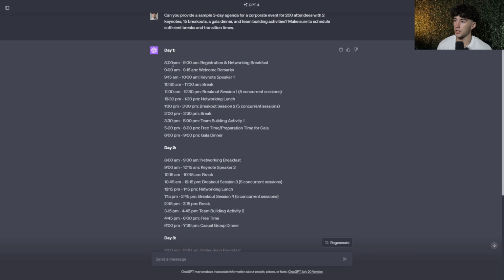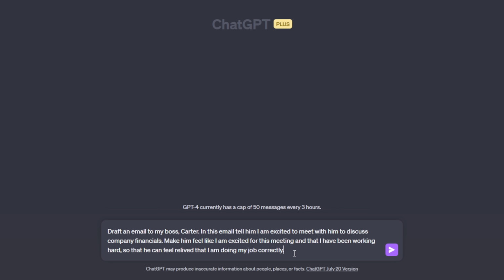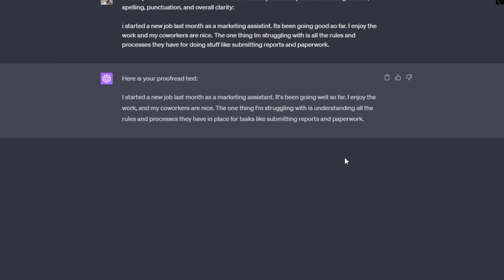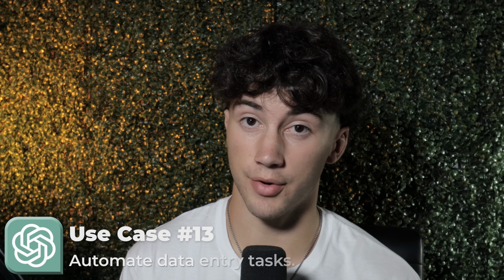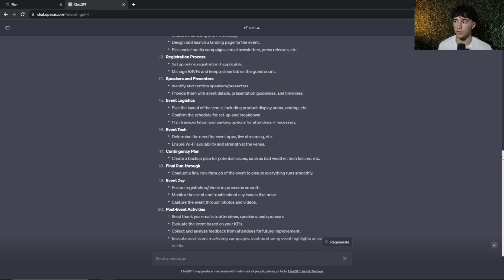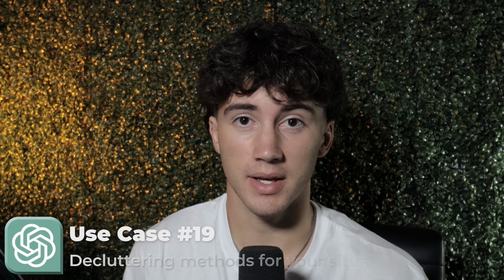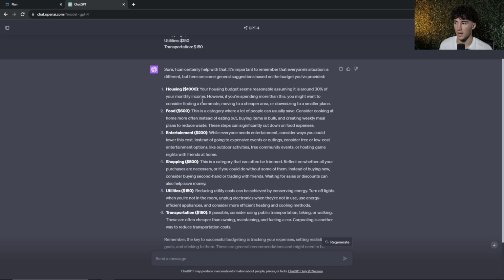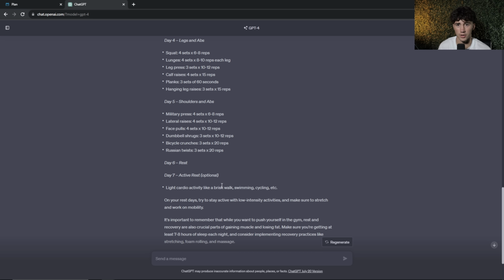25 Ways to SAVE time using ChatGPT in 2023! (Full Guide) ⏰ 💻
ChatGPT is a great AI tool for saving time. When it comes to planning, writing, brainstorming, ideation, or anything that involves creativity, ChatGPT can help guide us to good results 10x faster than we can by ourselves. In this ChatGPT tutorial I show you 25 ways to save time and become more efficient using ChatGPT.

⌚Chapters:
0:00 - Save Time with ChatGPT
0:24 - Event Planning
1:56 - Meal Plans and Recipes
3:10 - Prioritized To-Do Lists
4:44 - Summarizing Long Text
5:55 - Professional Emails and Content
7:08 - ChatGPT Mastery
8:00 - Dates, Gifts and Vacations
10:09 - Proofreading
11:01 - Translating Text
12:01 - Facts and Statistics
13:20 - Pros and Cons
14:45 - Slogans and Names
16:00 - Automate Data Entry
17:38 - Time Management
19:19 - Checklists
21:08 - Paraphrasing
22:18 - Entertainment Recommendations
23:35 - Solving Common Problems
25:01 - Decluttering
26:26 - Extracting Action Items
27:57 - Witty Responses
29:02 - Analyze Financials
30:16 - Comparing Products or Services
31:19 - Custom Anecdotes and Quotes
32:39 - Personalized Fitness Plans
34:55 - In-Depth ChatGPT Learning